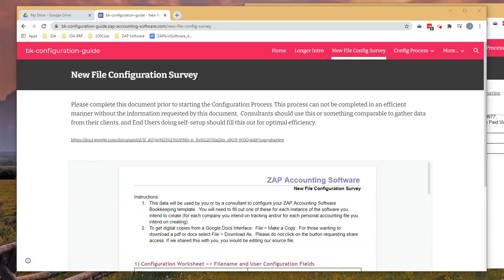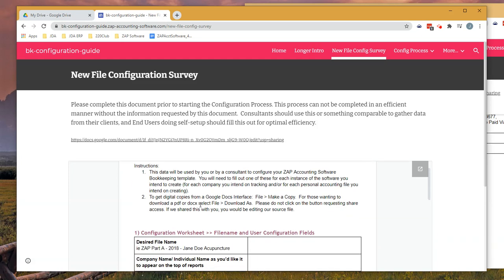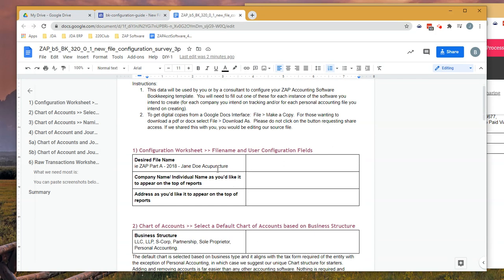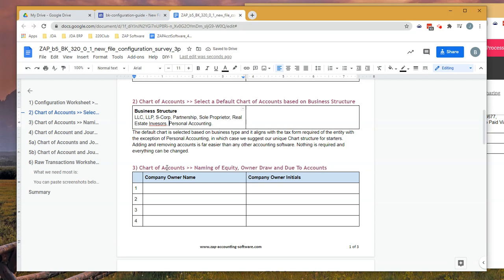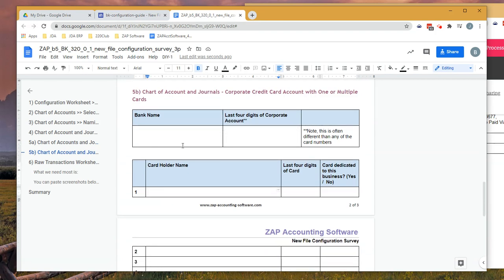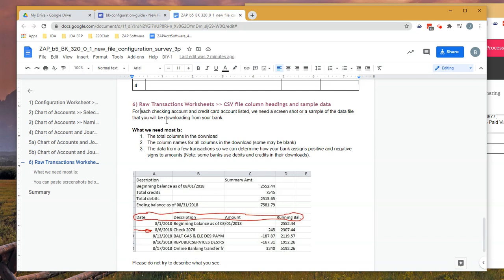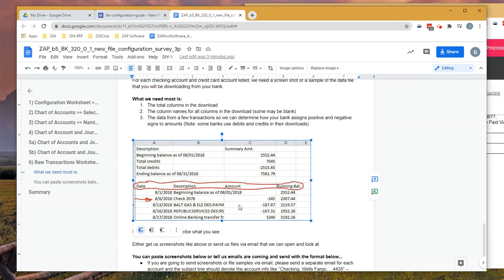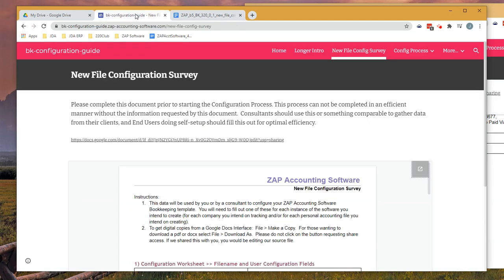bk_config_0_newFileConfigSurvey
BK Configuration Guide - the New File Configuration Survey